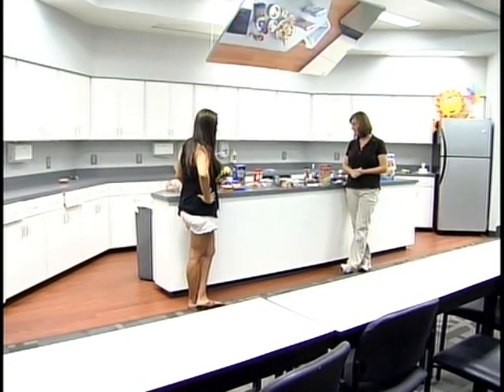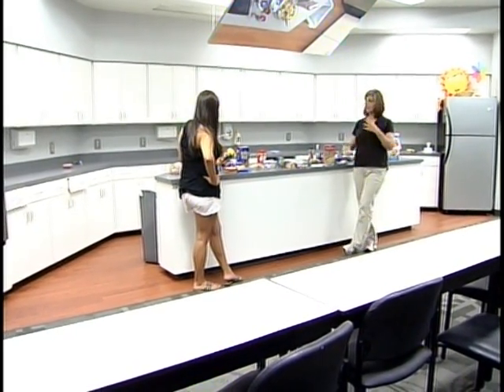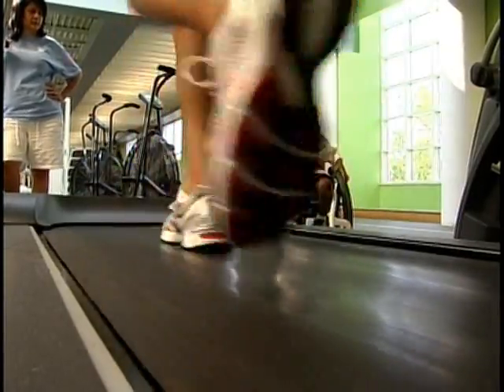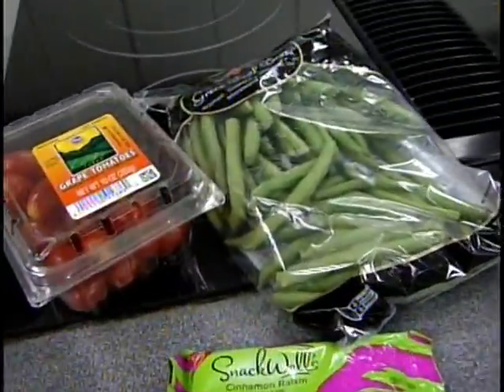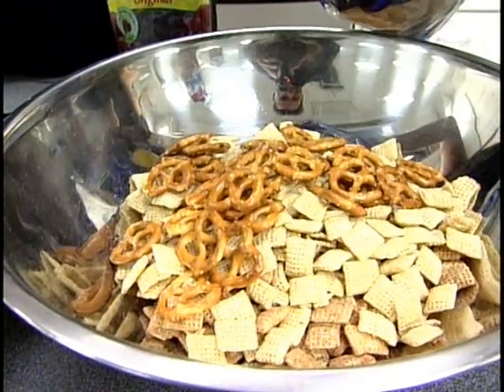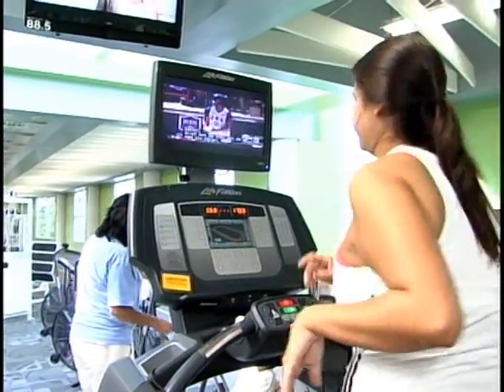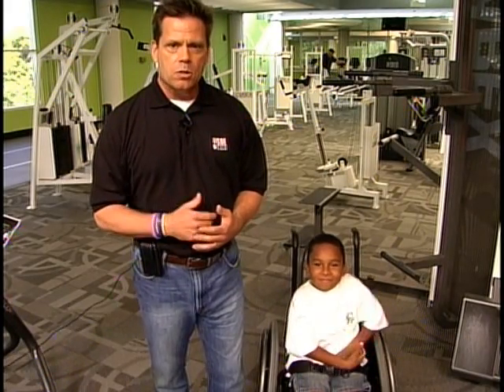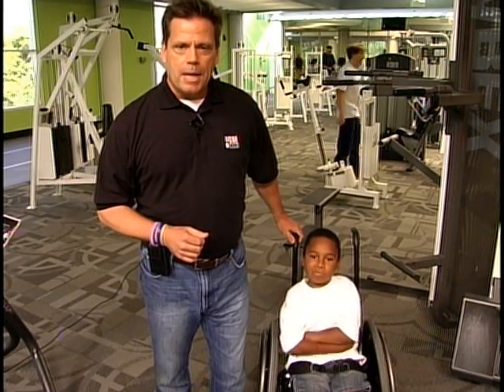mon running for jorden nutrition pkg.mpg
Third series in WCBI's "Running for Jorden" series.  Jorden is a 7 year old cancer survivor.  He was diagnosed with neuroblastoma at four months old, aggressive chemo and radiation, plus surgery left him wheelchair bound.  Allie Martin and his 19 year old daughter Alyssa, are running in December's St. Jude half marathon in Memphis.  Allie will be pushing Jorden in a wheelchair and the series looks at training for an endurance event, plus it will tell Jorden's story and the important work St Jude does.